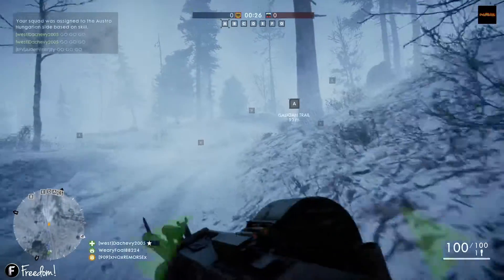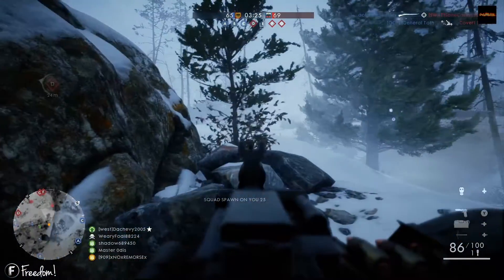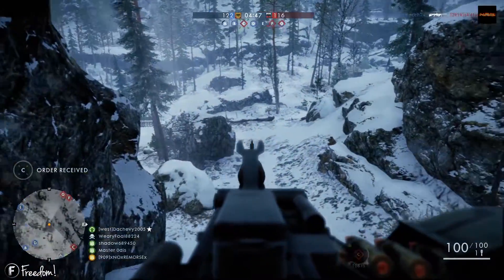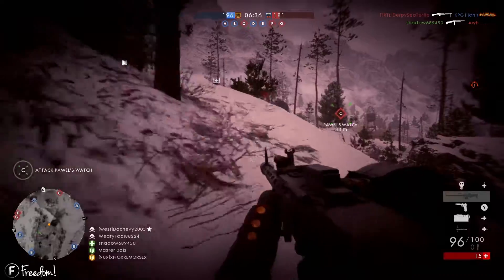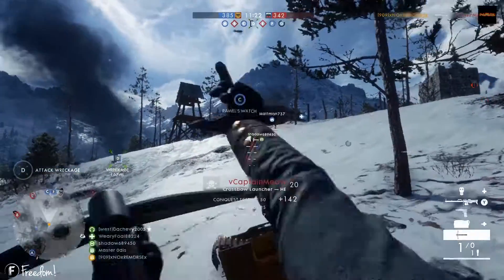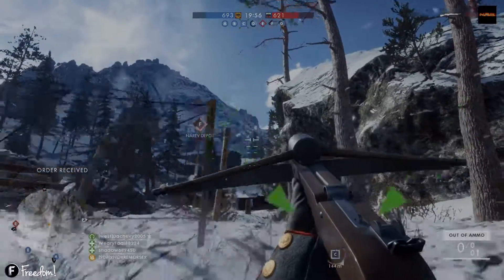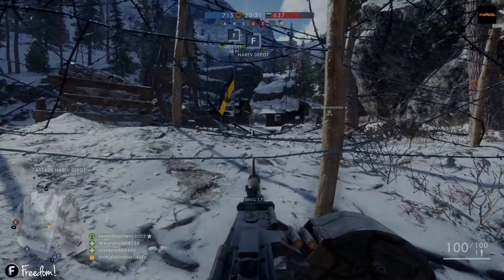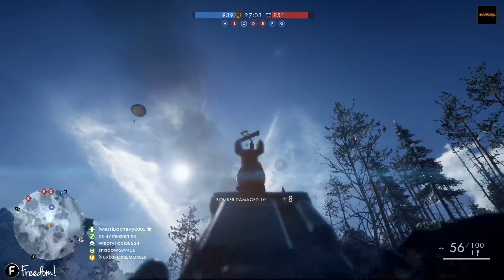Battlefield 1 - Lupkow Pass - Premium Pass Owners - In the Name of the Tsar